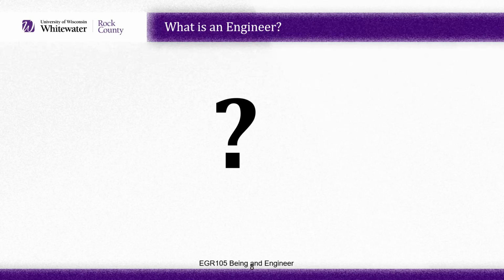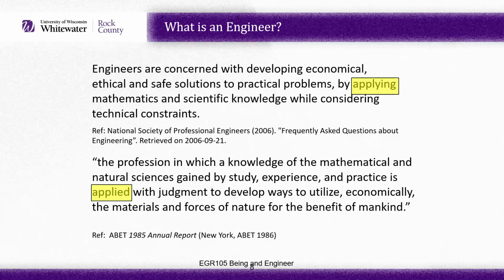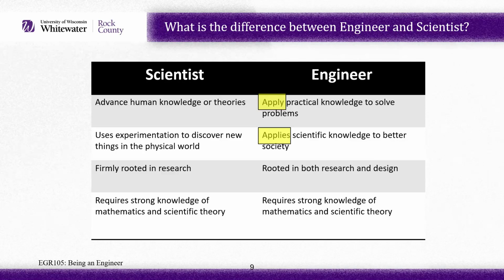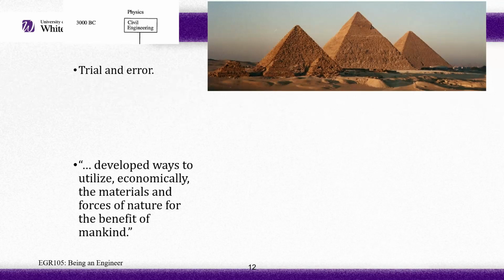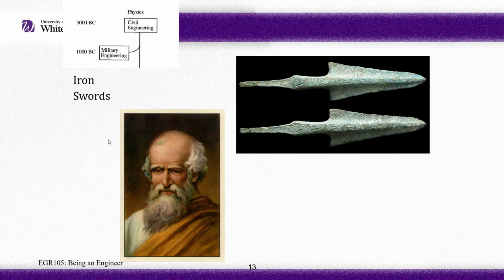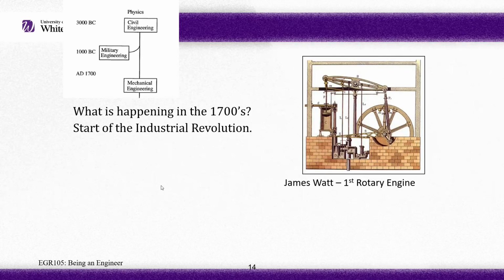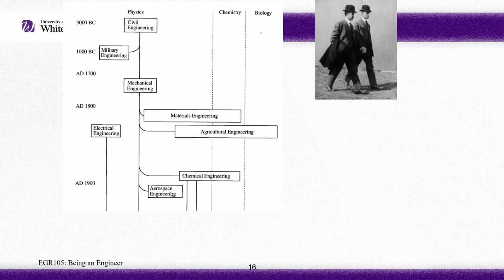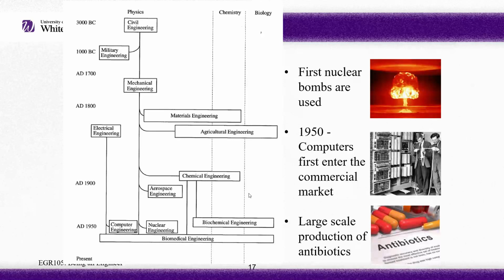EGR105 History of Engineering